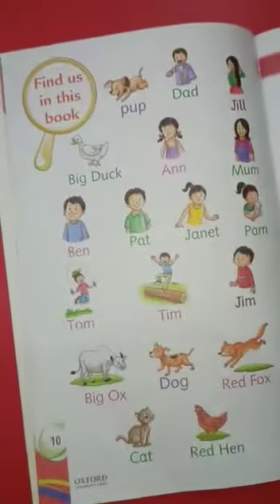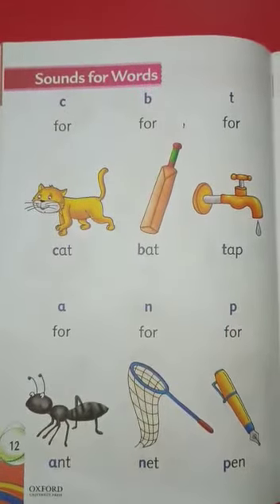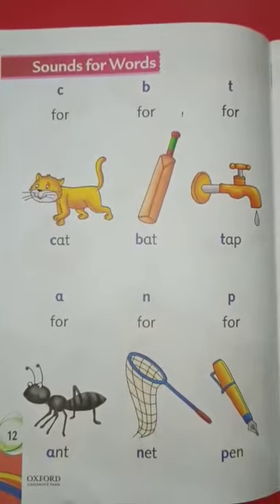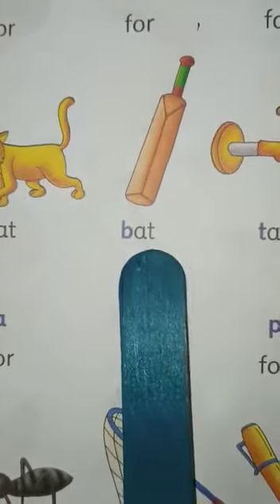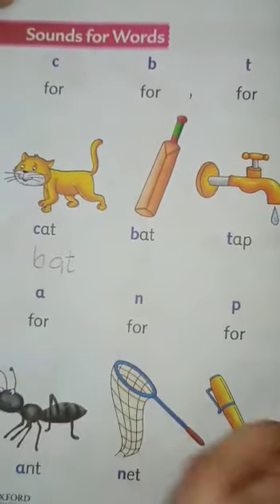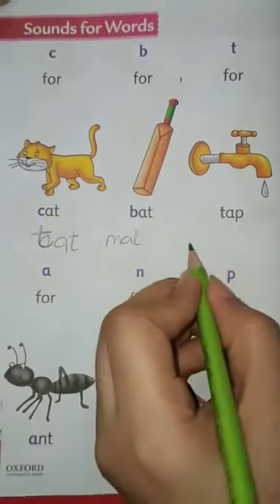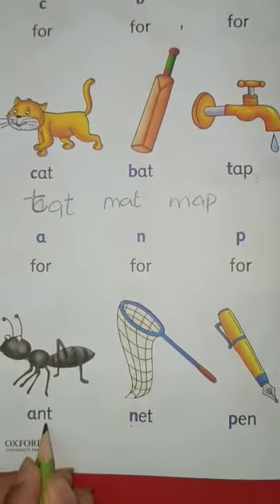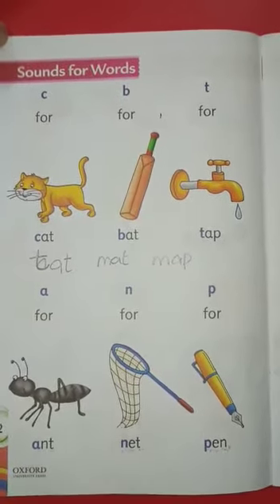Beginner 2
Reading